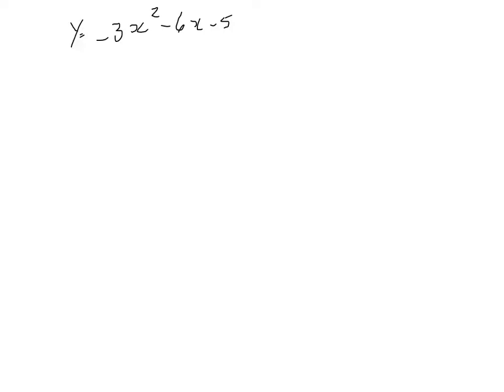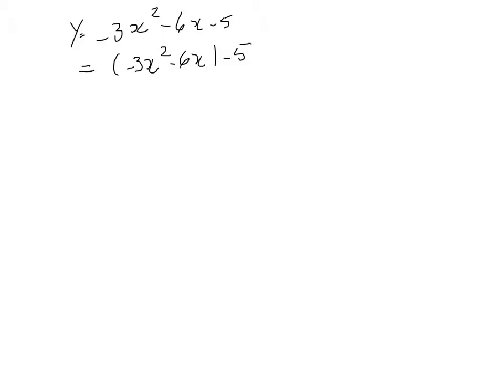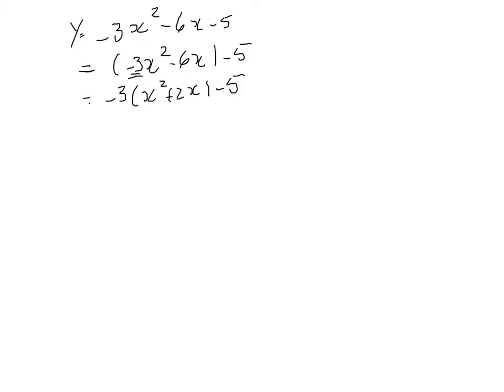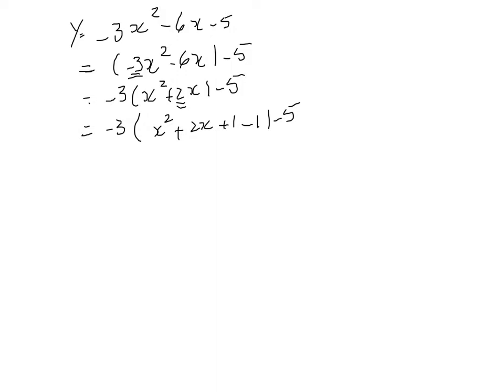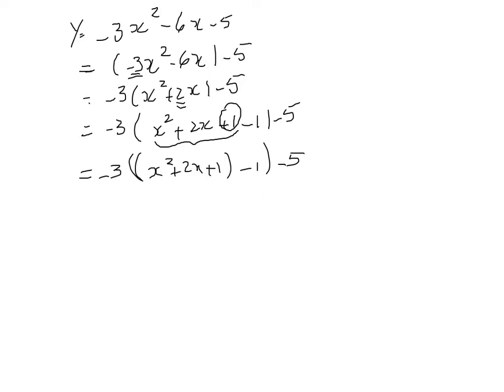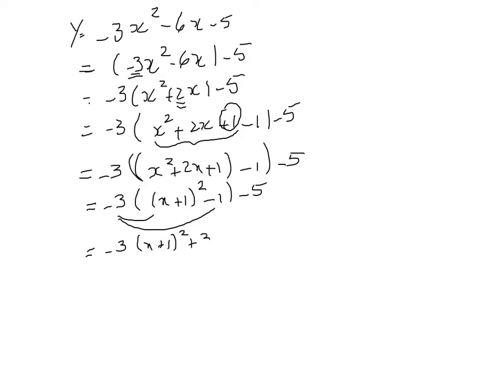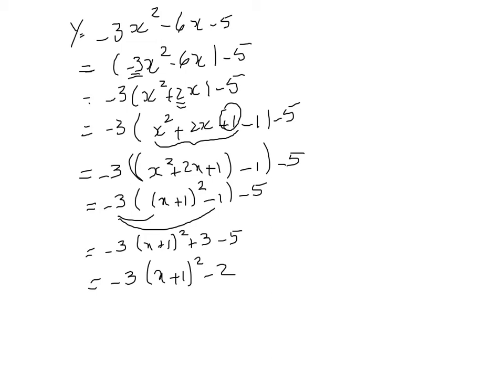Mcr3u0 0.3 completing squares example